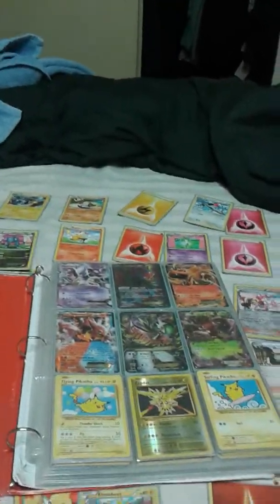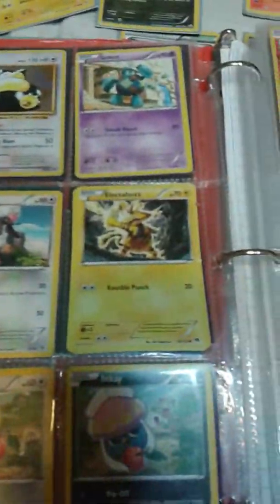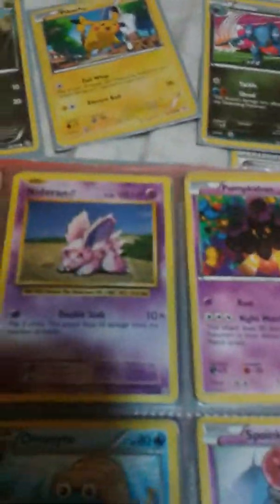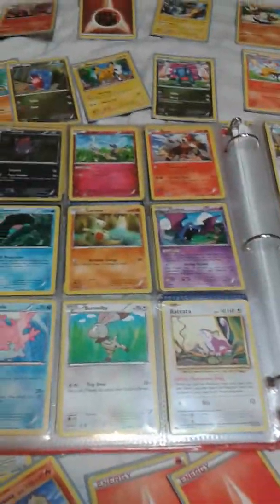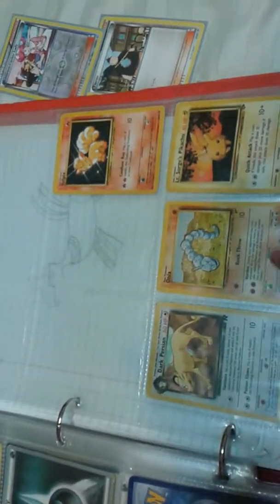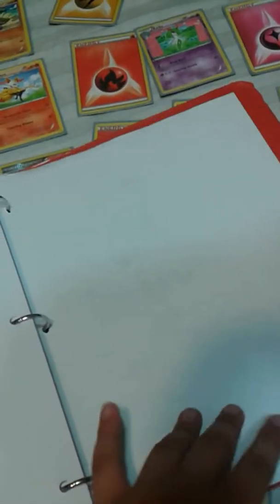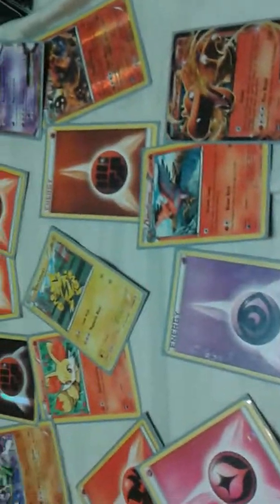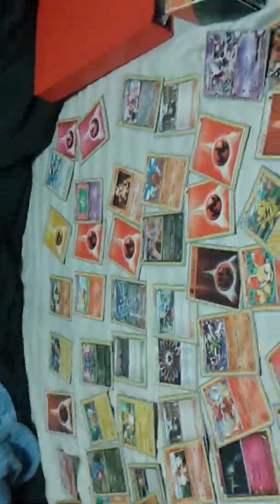My whole pokemon collection